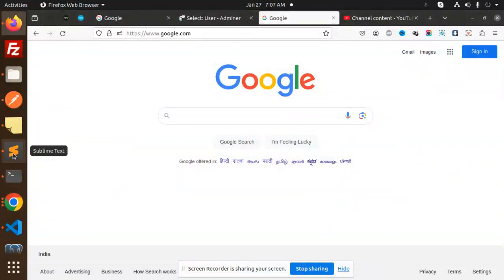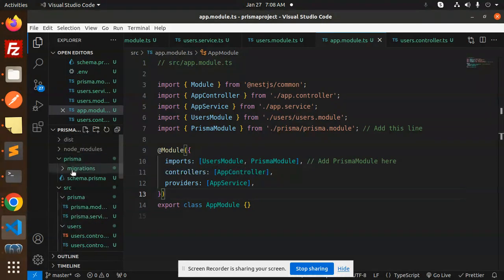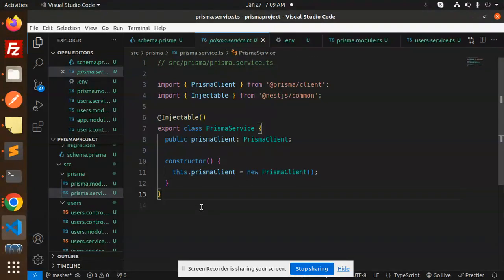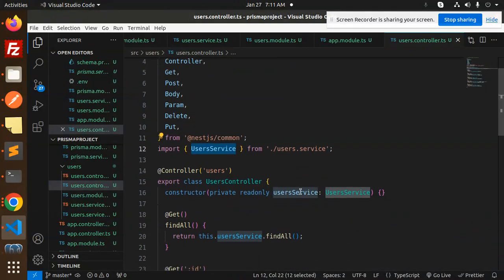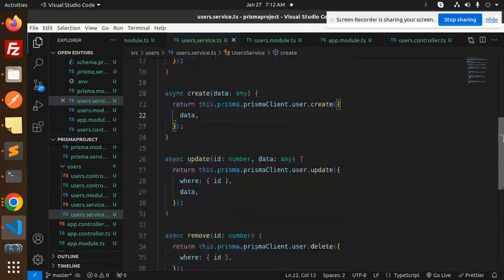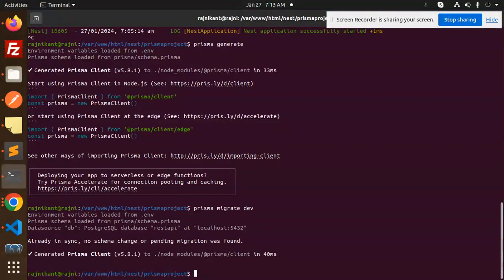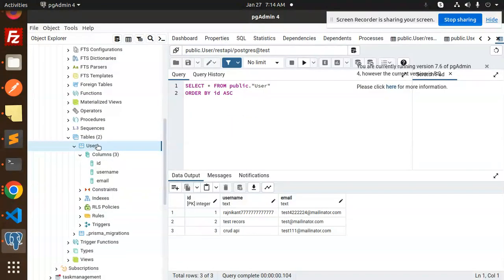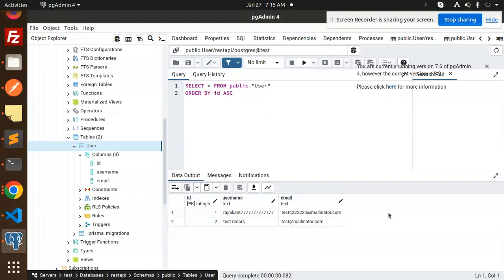NestJS Tutorial #17 Building a CRUD REST API using Nestjs + Prisma + Postgres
Building a CRUD REST API using Nestjs + Prisma + Postgres
How to Build a CRUD REST API with NestJS
Building a REST API with NestJS, PostgreSQL
Writing CRUD REST API with NestJS and Prisma ORM
Does Prisma work with REST API?
How to build a REST API with Node JS and Express?
How to setup Prisma in NestJS?
How To Build a CRUD RESTful API with Node.js, Prisma
Building a REST API with NestJS and Prisma ORM
Building a crud rest api using nestjs prisma postgres example
NESTJS FULL COURSE
NESTJS FULL PLAYLIST TUTORIAL

Nest